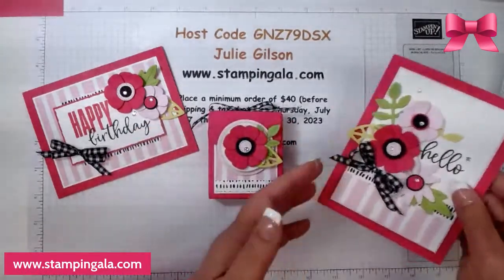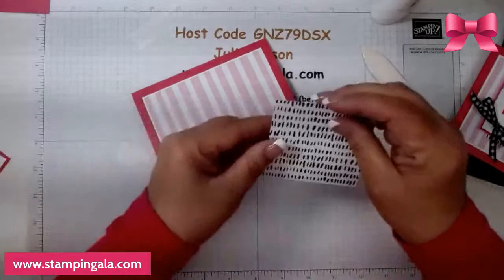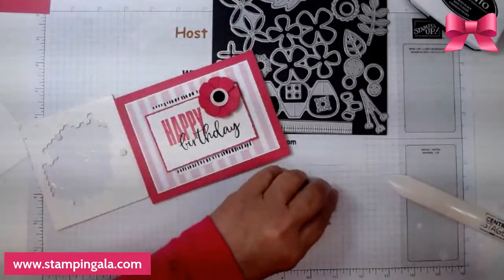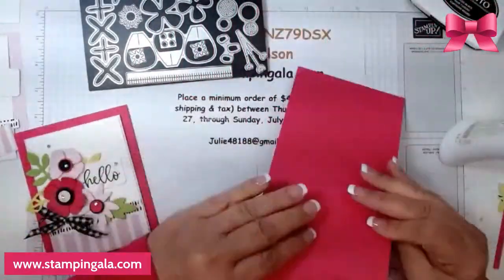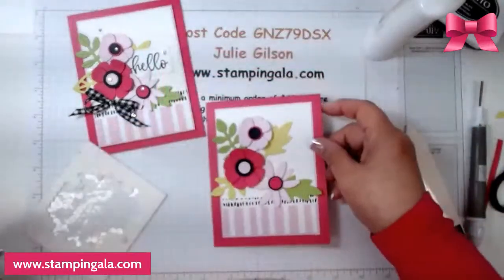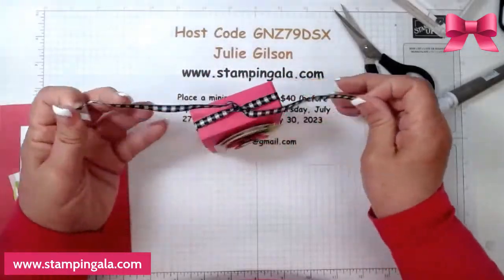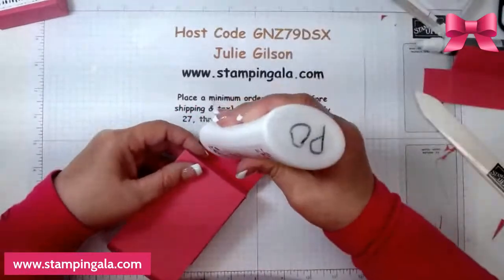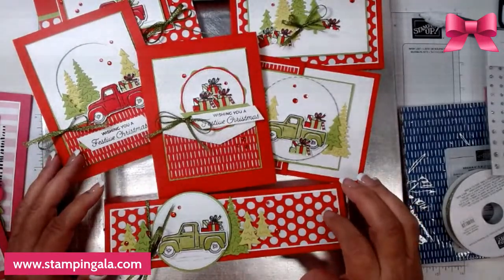Biggest Wish/Paper Florist Trio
Learn how to create three amazing projects using the Biggest Wish stamp set and the Paper Florist dies.